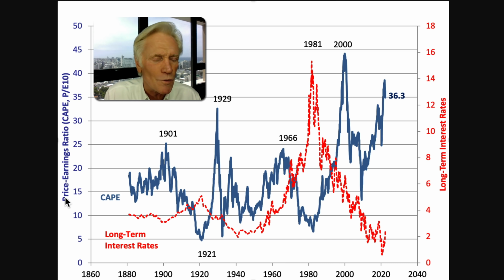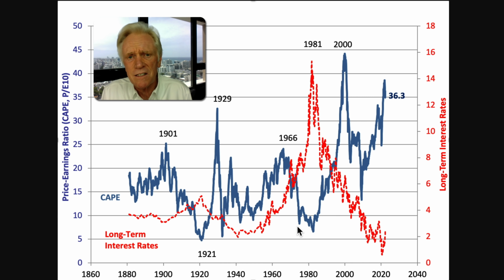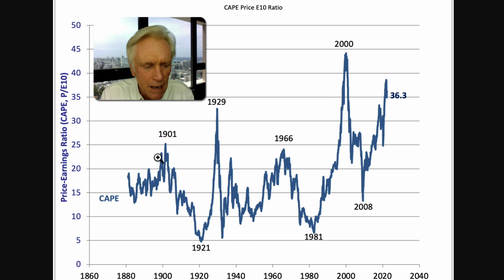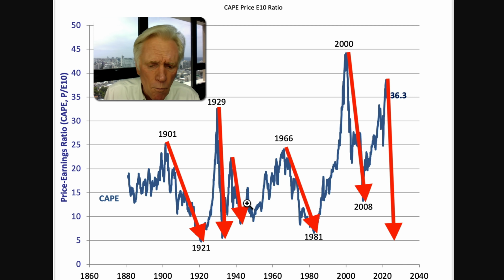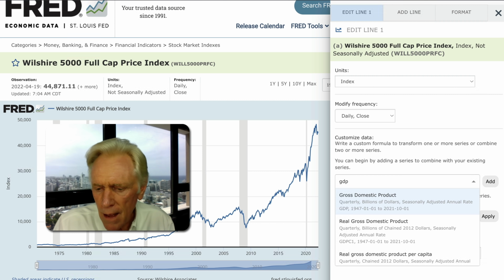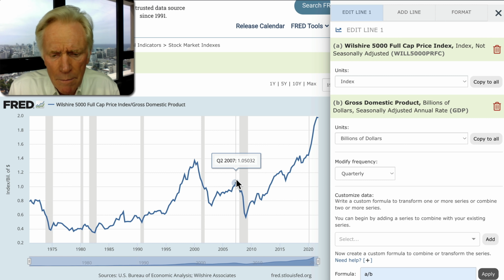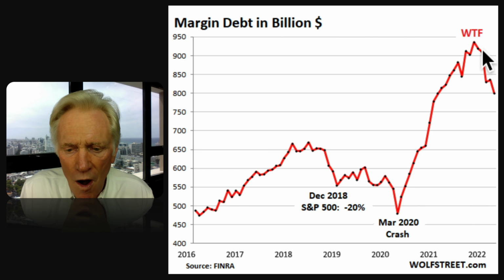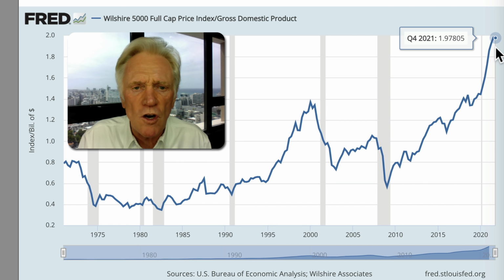ALERT: Insanely Overvalued Stock Market MUST Revert (Bubble Update #4)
“I’ve never seen such a convergence of pins, with such an overvalued stock market.” Join Mike Maloney for the 4th Episode of his ‘Bubble Update’ series. This time he examines the general stock markets and explains why he believes the coming bust will be more like the 1929 crash than any other. Thanks for sharing and clicking that 'Like' button. For those wondering why our videos don't appear in their subscription feed immediately - we release our clips to our free weekly email readers first, then later we publish to YouTube. Sometimes it's just hours, sometimes it's a couple of days later. This is to encourage people to join our free newsletter - because one day, we may not have YouTube to rely on. As always, thank you for your support. M.